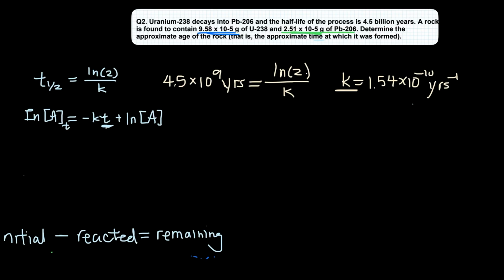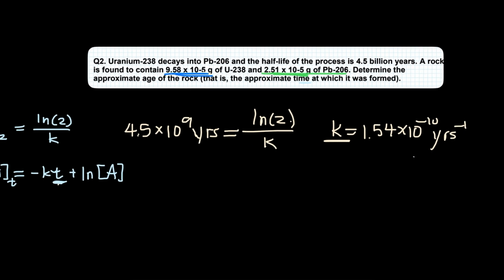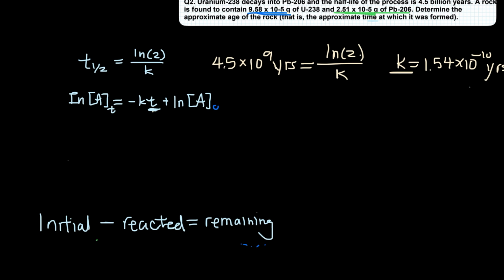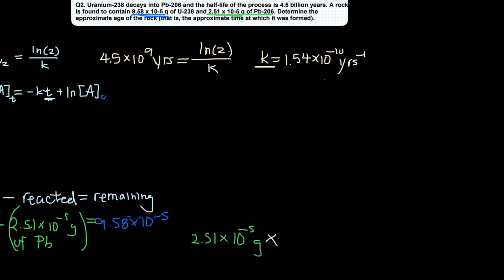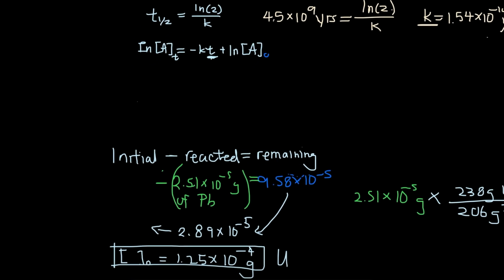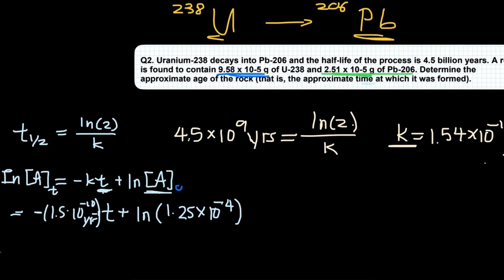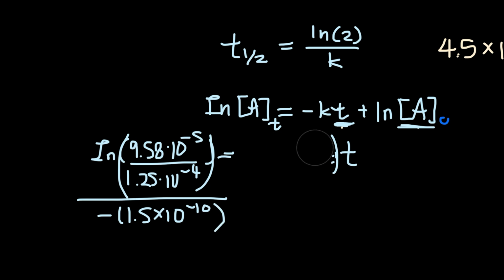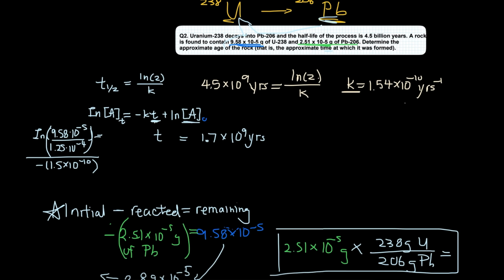*Radioactive Decay Original Amount/Age | CHEM102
Chemistry kinetics. Integrated Rate Law, Find age (original amount) of the radioactive rock. Very likely on exam.